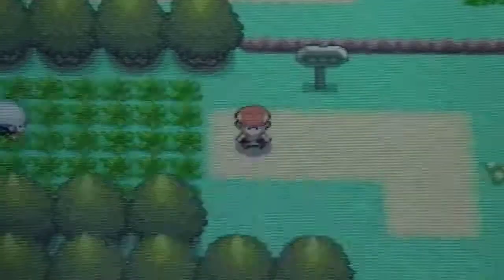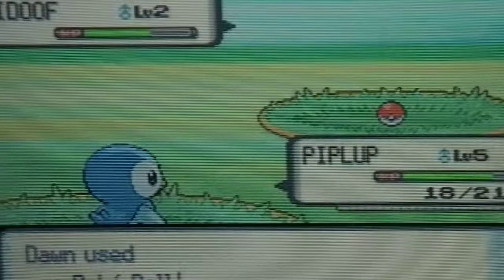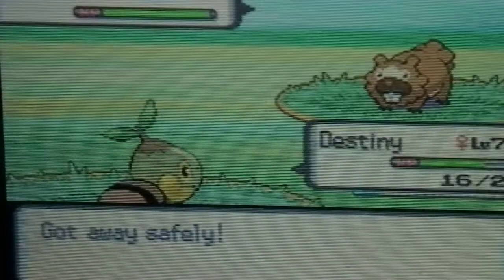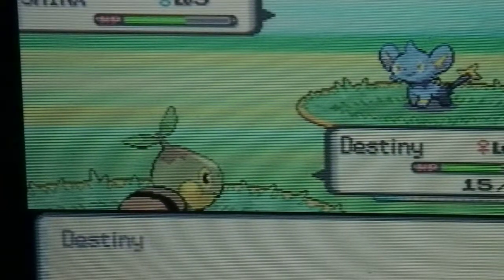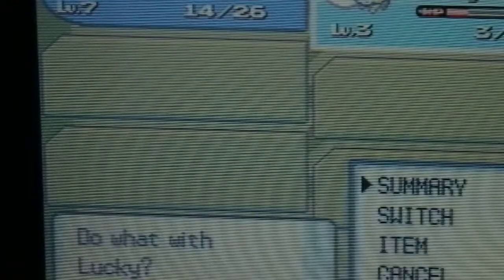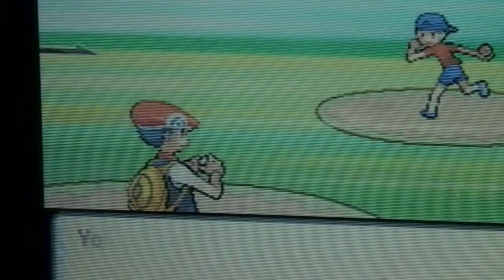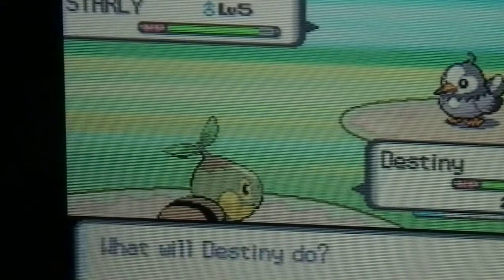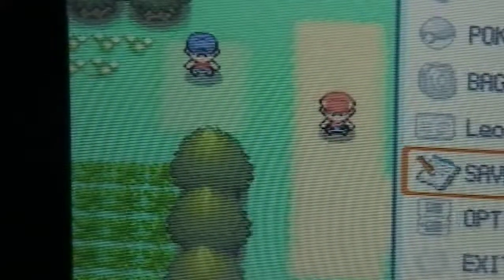Let's Play: Pokemon Pearl Episode 3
We catch a Pokemon none other than...